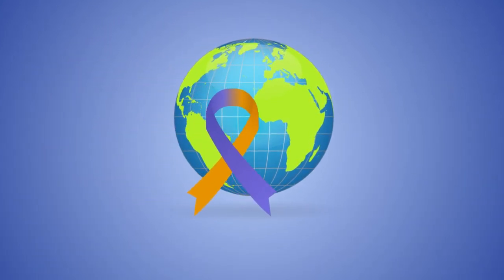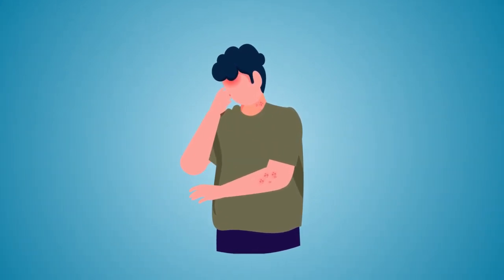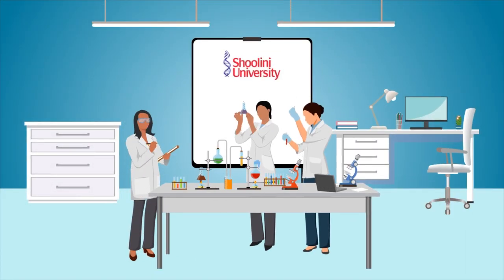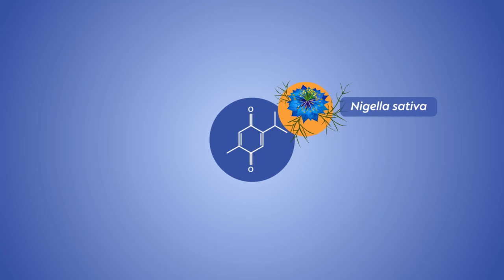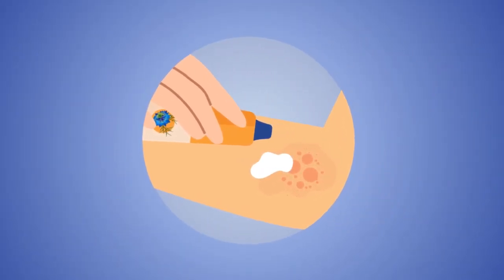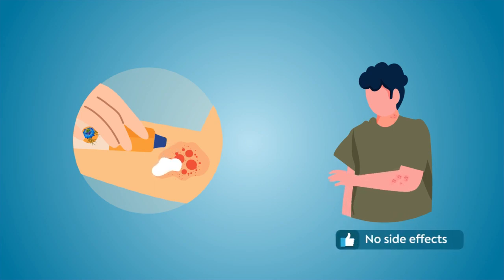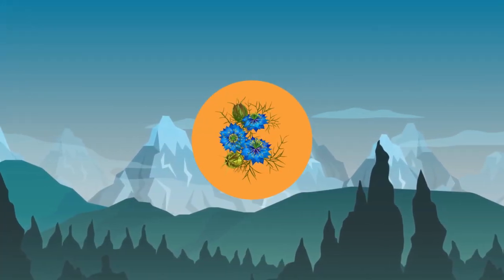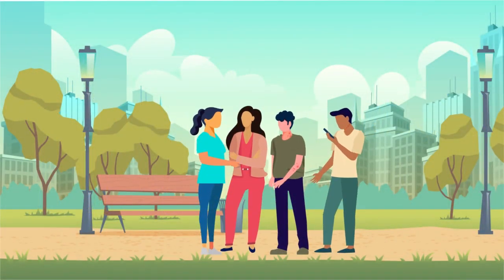Shoolini Patents Revolutionary Herbal Gel for Psoriasis Relief | Shoolini University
Renowned for innovative and cutting-edge research, Shoolini University has patented a revolutionary herbal medicine-based gel that offers relief from Psoriasis. This medication, more affordable than any existing therapy, gives hope for a better quality of life. Click the video to know more about the efficacy of this breakthrough medication sourced from plants grown in the pristine Himalayas.

For More Updates, Follow Shoolini University